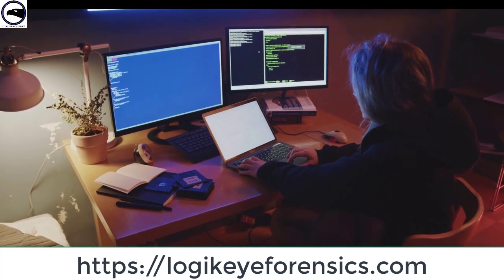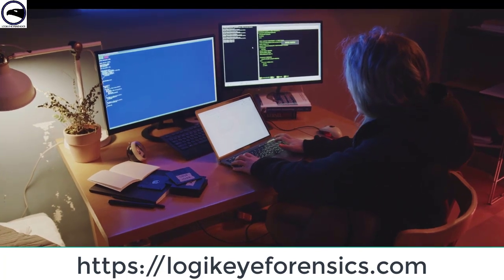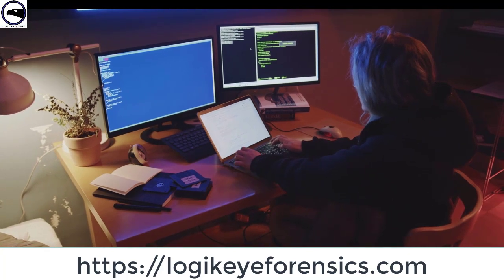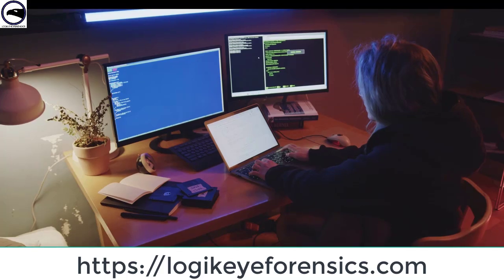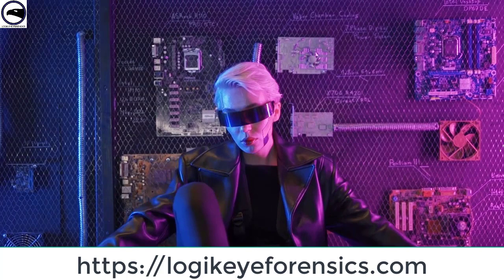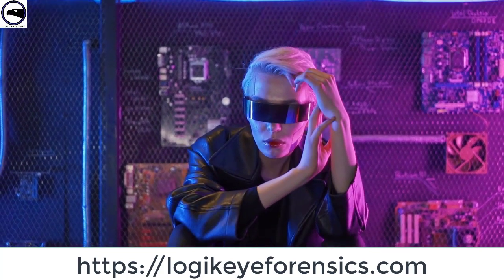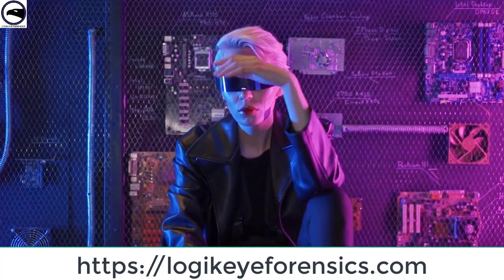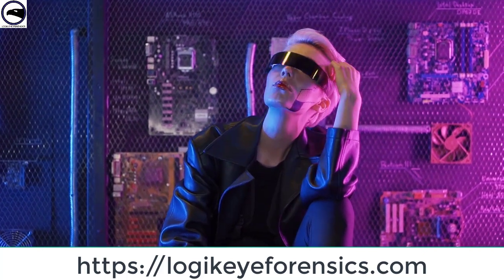The connection between cookies and cybersecurity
Cookies are small text files that are used by websites to store information on users' computers. They are commonly used to remember user preferences, login details, and other information, making browsing the internet more efficient and personalized. While cookies can be useful for users, they can also pose a potential cybersecurity threat.

One of the most common uses of cookies in cyberattacks is through "session hijacking." This occurs when an attacker steals a user's cookie and uses it to impersonate them, gaining unauthorized access to their accounts. This can happen when a website does not use secure cookies or when a user connects to an unsecured network, allowing hackers to intercept their data. Session hijacking can be prevented by using secure cookies that are encrypted and have a limited lifespan.

Another way cookies can be exploited is through "cross-site scripting" (XSS) attacks. In this type of attack, a hacker injects malicious code into a website that a user visits, which then steals their cookies and sends them back to the attacker. This can happen when a website does not properly validate user input, allowing hackers to inject code. To prevent XSS attacks, website owners need to ensure their websites are secure and use proper coding practices.

Cookies can also be used for tracking users' online activity, which raises privacy concerns. Some websites use third-party cookies to track user behavior across multiple sites, building a profile of their interests and habits. This can allow advertisers to target users with personalized ads and also present a privacy risk if the data is leaked or sold to third parties. Some users may want to delete cookies periodically or use browser extensions to block cookies altogether to protect their privacy.

In addition to these threats, cookies can also be used in phishing attacks. Phishing is a type of social engineering attack where a hacker tricks a user into giving them sensitive information. In some cases, attackers may use cookies to make their phishing attempts more convincing, making the user think they are interacting with a legitimate website.

Overall, cookies play a significant role in cybersecurity, and it is crucial for users and website owners to be aware of their potential risks and take necessary measures to protect themselves. This includes using secure cookies, keeping software and browsers up to date, and being cautious about clicking on suspicious links or providing sensitive information online. By taking these precautions, users can help mitigate the risks associated with cookies and improve their overall online security.
chatgpt tutorial
aiwhat is chat gpt
chat gpt explained
open ai chat gtp

Copyright Related Issue Please Contact

Background Voice -
AI VOICE